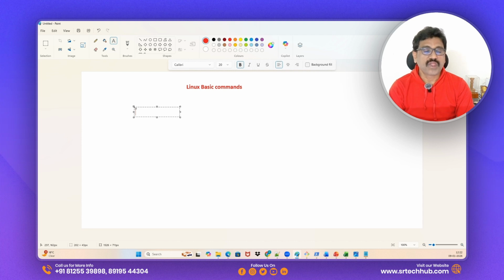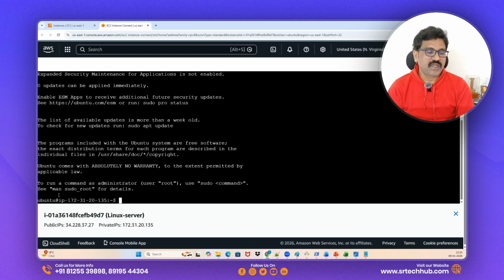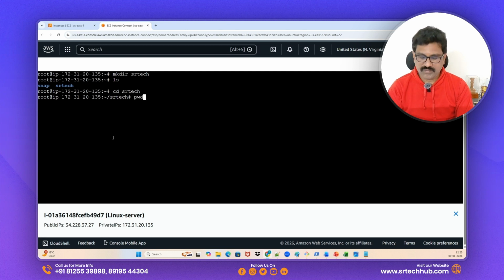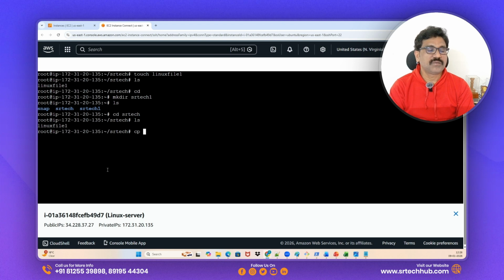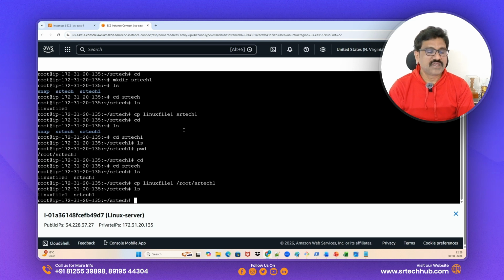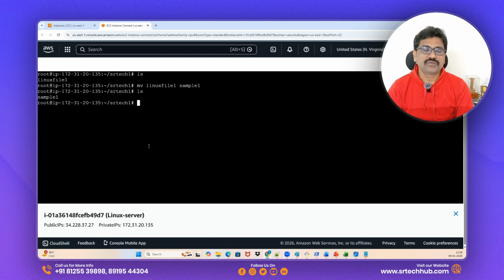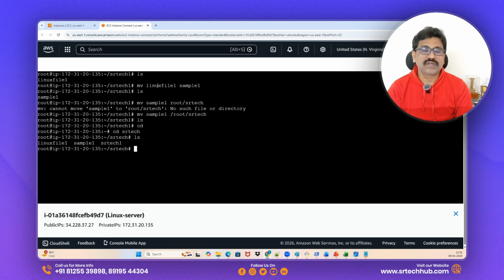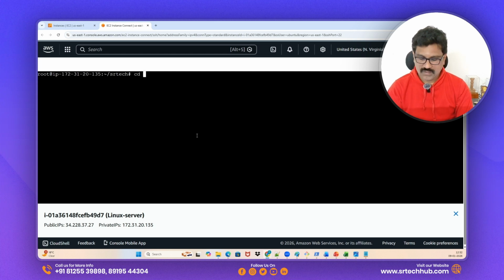Linux & Shell Scripting for Beginners | Day 3 | Learn Linux Fundamentals Step by Step | SR Tech Hub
Linux & Shell Scripting for Beginners – Day 3 focuses on building a strong foundation in Linux fundamentals and shell scripting concepts. This session is part of a structured, beginner-friendly training series by SR Tech Hub, designed for students, freshers, and working professionals aiming to build careers in Linux, DevOps, Cloud, or System Administration.

In this Day 3 session, you will continue learning Linux fundamentals step by step, with clear explanations and practical insights that help you understand how Linux is used in real-world IT environments.

Introduction to the Linux environment

Core Linux concepts and terminology

Understanding Shell and Shell Scripting basics

How Linux is applied in real-time IT projects

Foundation skills required for DevOps and Cloud roles

Beginners with no prior Linux experience

IT students and fresh graduates

Job seekers preparing for Linux, DevOps, or Cloud roles

Working professionals strengthening Linux fundamentals

📞 Training & Enquiries

🔔 Enable notifications to stay updated with upcoming Linux & DevOps sessions